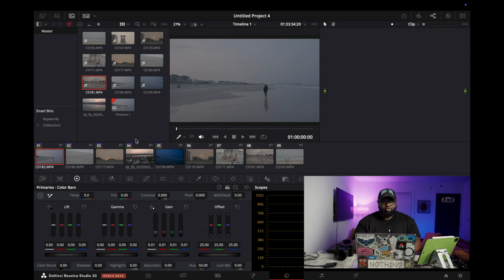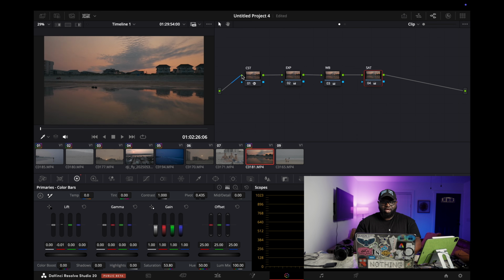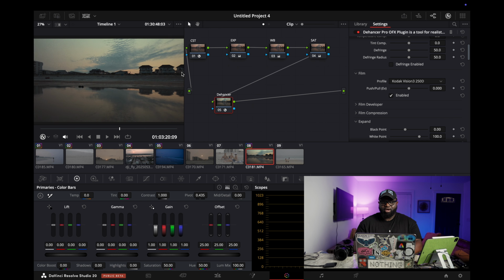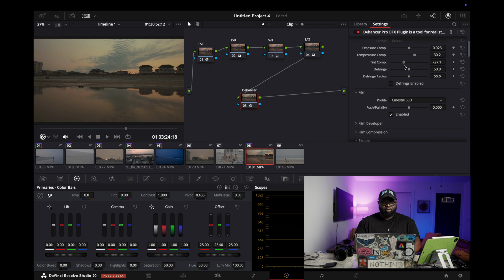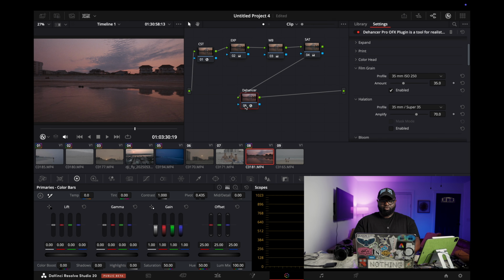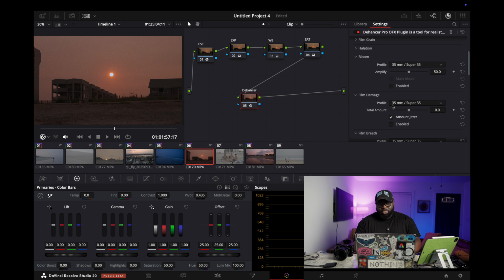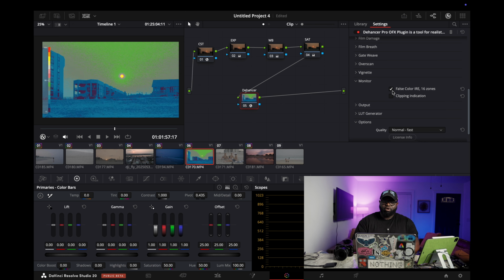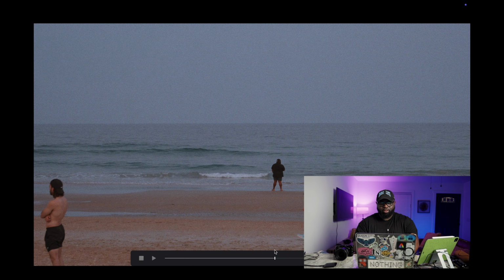Dehancer for Dummies | Colorgrade Film Look in Davinci Resolve EASY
Here's a dummy-proof, fail safe way to get that dirty film look we're all looking for these days. Using DaVinci Resolve.

Typically I would do a lot more colorgrading but this is to show you how easy it is to achieve the look with just a couple of clicks!

Shot on Sony A7IV in SLOG3 Cinetone
Sigma 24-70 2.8 DG DN II